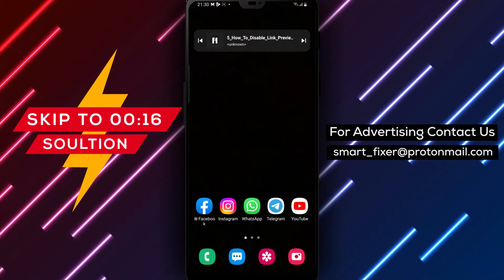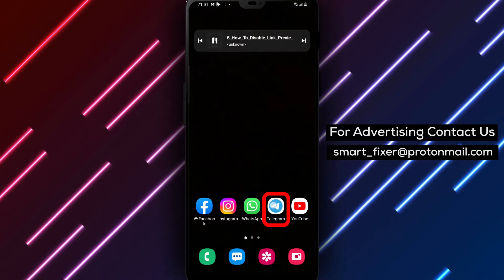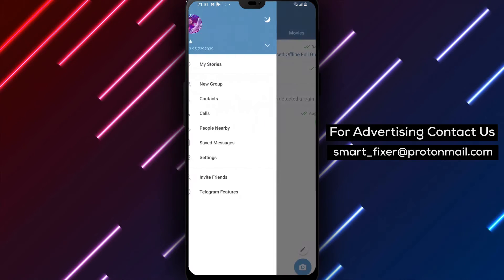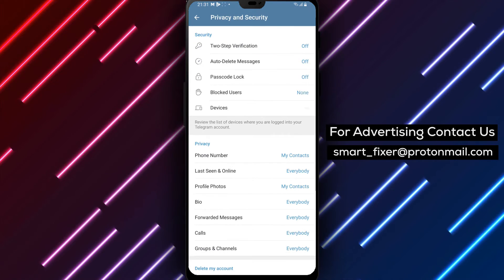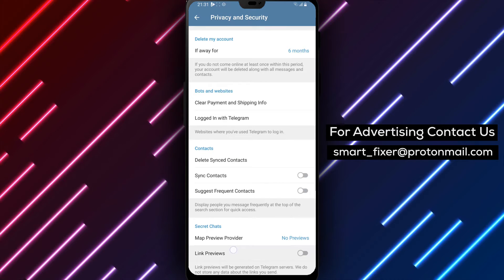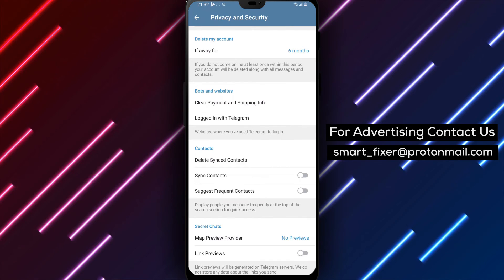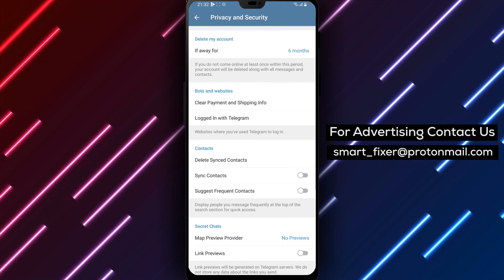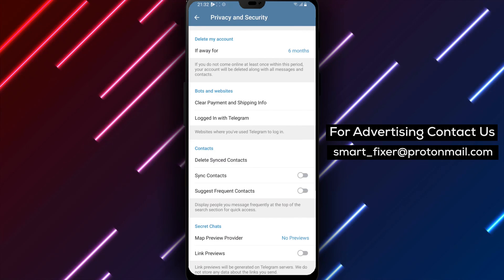How To Disable Link Previews In Secret Chats In Telegram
Learn how to disable link previews in secret chats in Telegram with this full guide. Follow these steps:

1. Open Telegram.
2. Tap on the three stacked lines in the top left corner.
3. Tap on "Settings".
4. Tap on Privacy and Security.
5. Scroll down to "Secret Chats" and disable "Link Previews".

By disabling link previews, you can enhance your privacy and prevent link previews from being generated in your secret chats. Watch the video now to learn more!